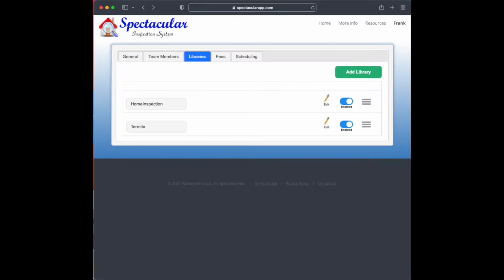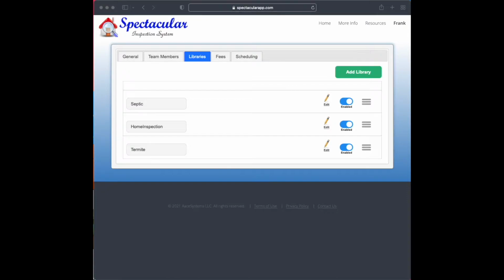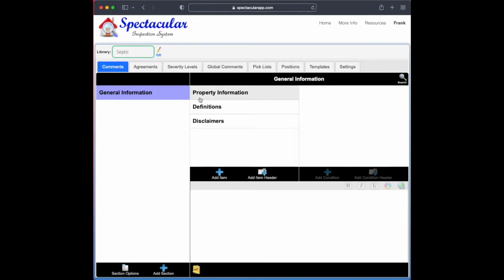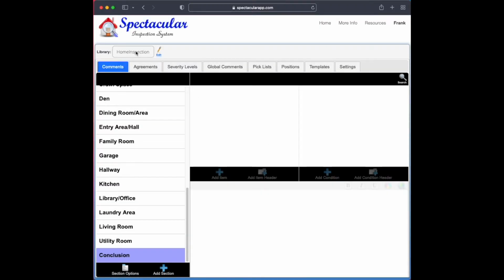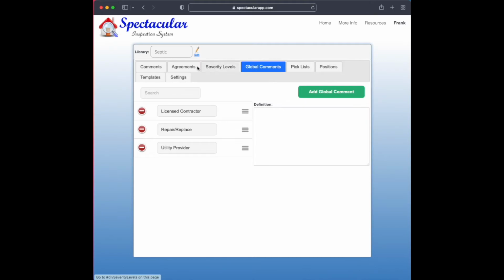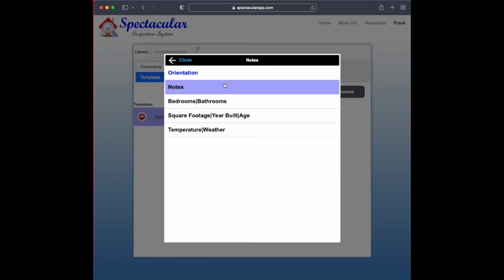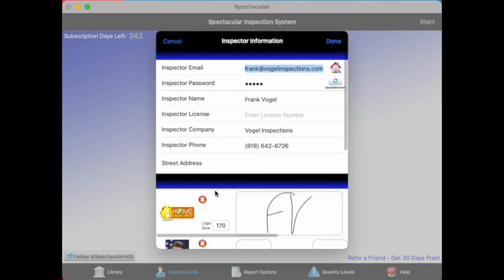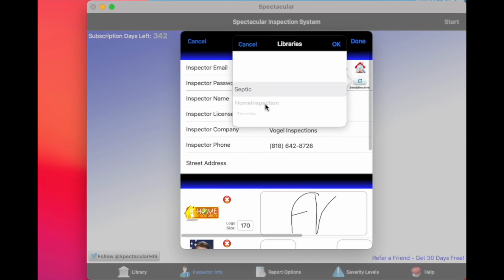Building a Library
This video explains how to build a library/template within Spectacular...